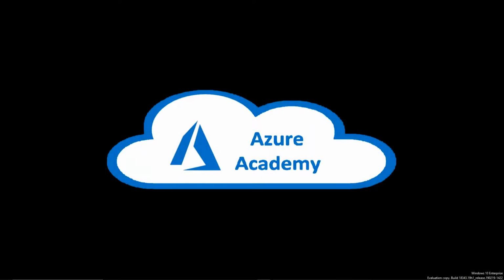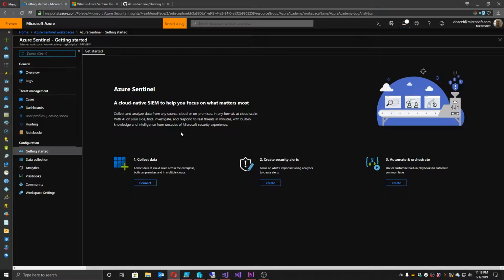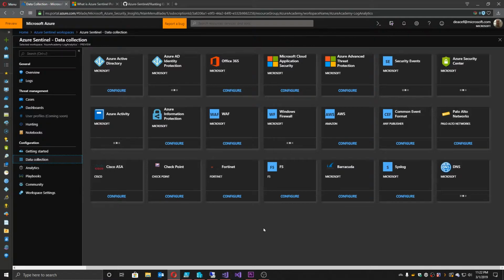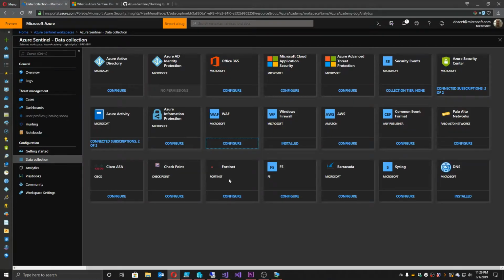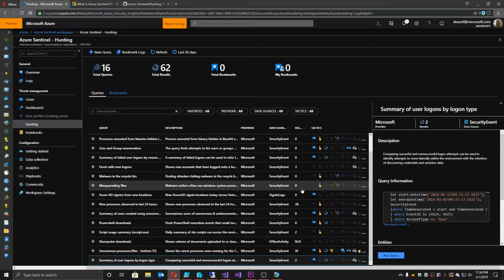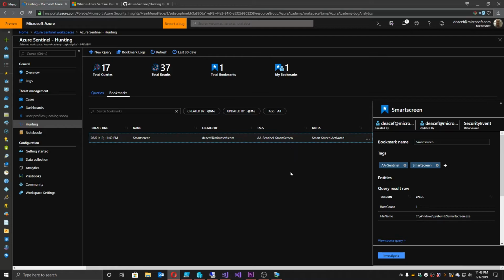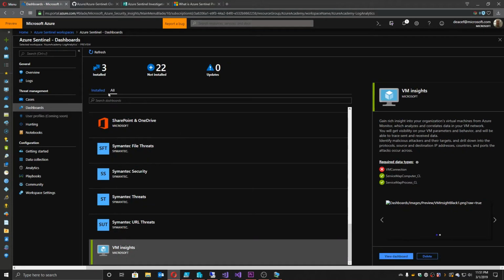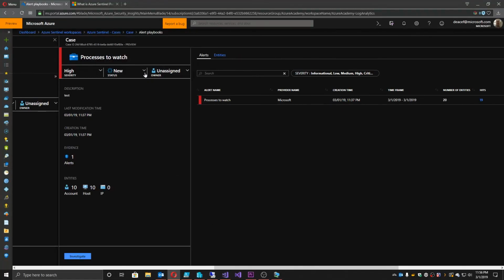Introducing Azure Sentinel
See the New Azure Sentinel in action today at The Azure Academy

Azure Sentinel Intro   -  0:30
Azure Sentinel Documentation -  1:37
Configure Azure Sentinel        -  2:20
Azure Metrics Data  -  3:49
Sentinel Data Collection -  5:21
Sentinel Security Alerts -  8:44
Sentinel with Playbooks  -  9:30
Sentinel Hunting  -  10:35
Sentinel Notebooks  -  14:53
Sentinel Community  -  15:30
Sentinel Dashboards   -  16:36
Sentinel Case...Investigation -  18:26
Whats Next...?